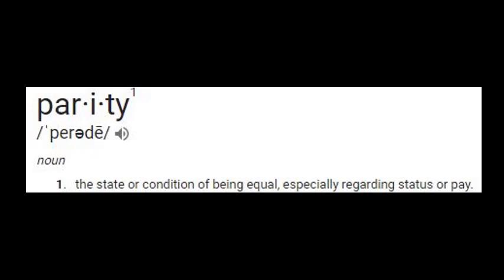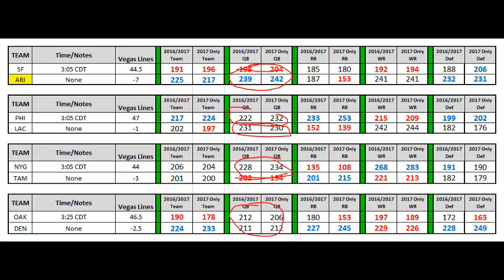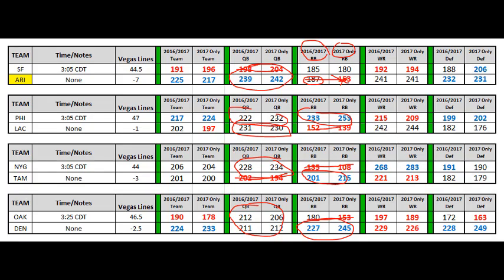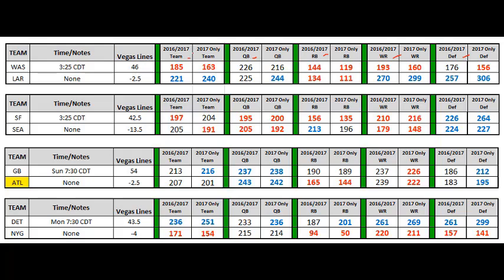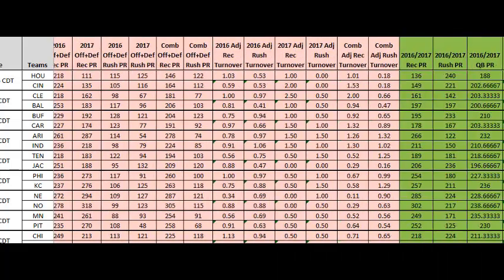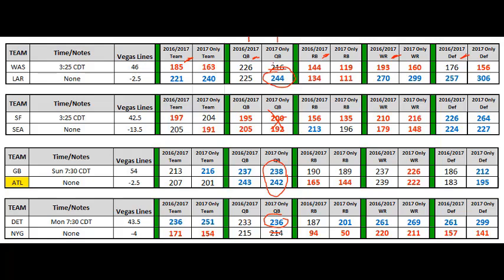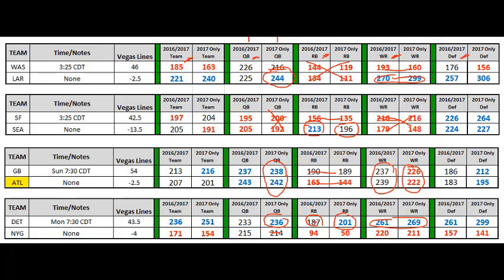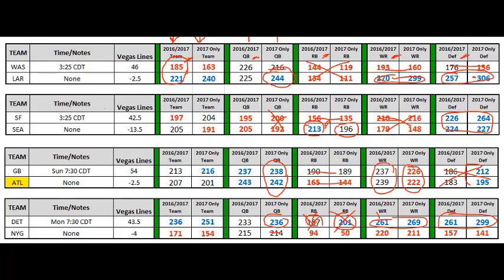Fantasy Football Algorithm for 2017 NFL Week 4 - Fantasy Football Tips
for FREE access the FanAd featured NFL games covered in the weekly videos plus one additional game each week. Get ready to gain a competitive advantage with separation in your fantasy football contests using the FanAd.

Fantasy Football Algorithm for 2017 NFL Week 4 Weekly Fantasy Football Tips